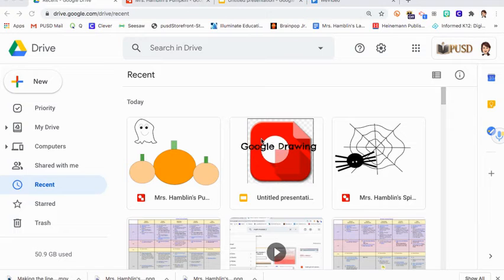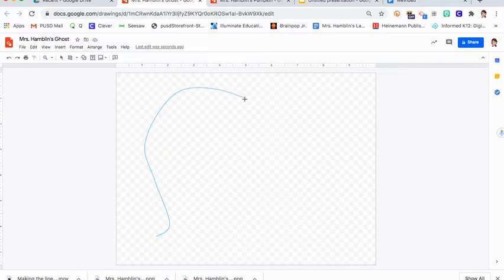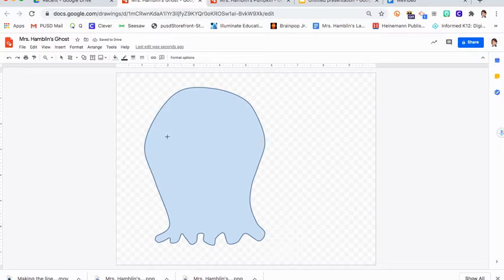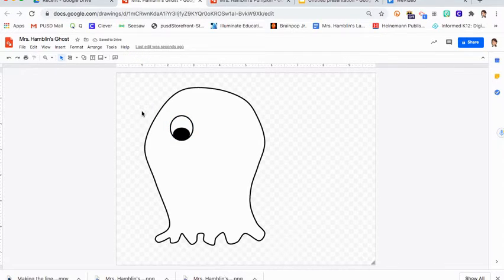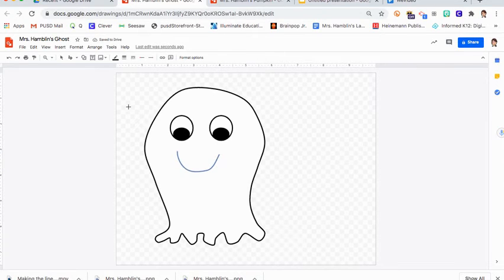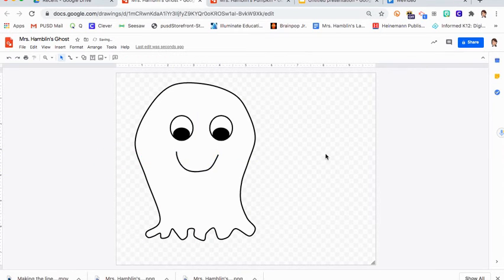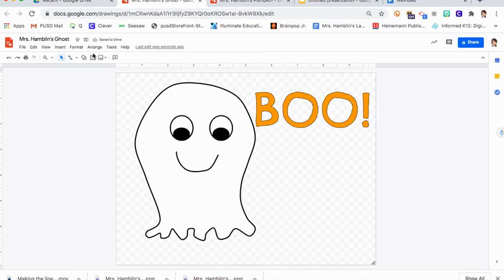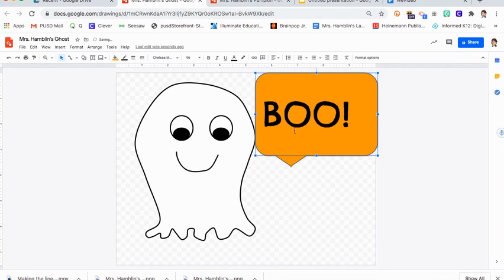Lesson 3: Drawing a Ghost in Google Drawing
Learn how to use more line tool options, create word art, and change the size and font of your text.